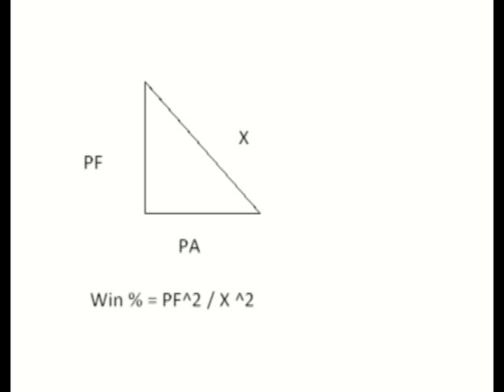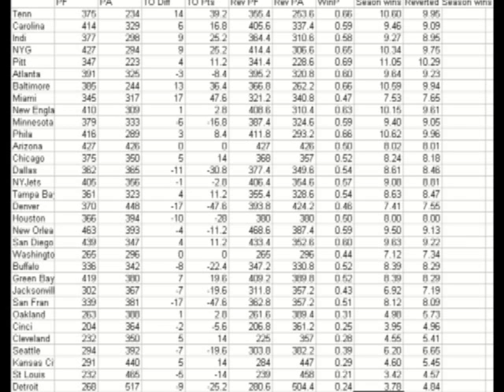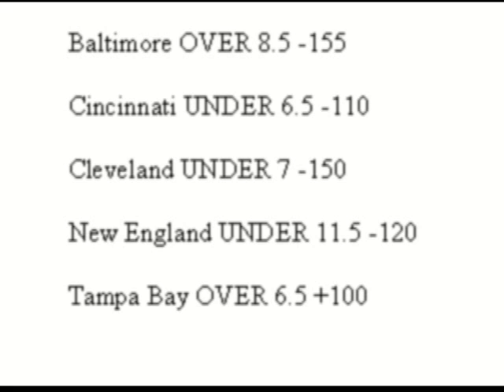Betting on NFL 2009-10 season wins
Crash course on projecting 2009 NFL season wins using Pythagorean theorem, turnover differentials and strength of schedule. What is "1/2 a game" worth when betting? What are the best bets out right now?